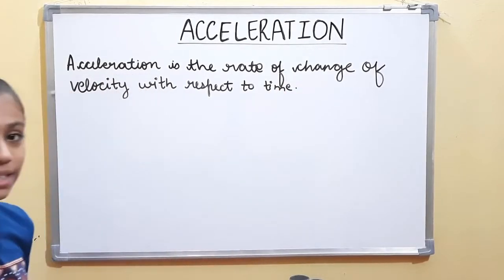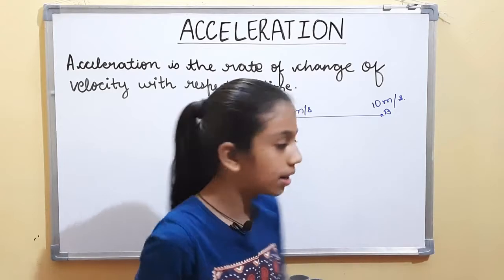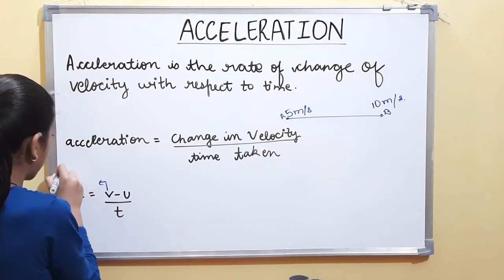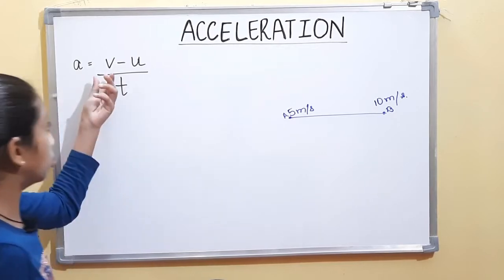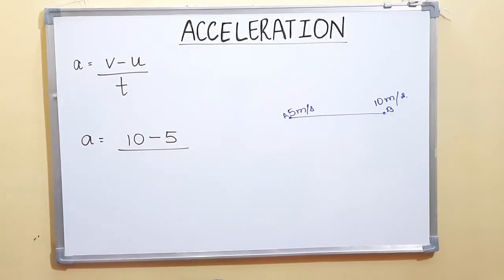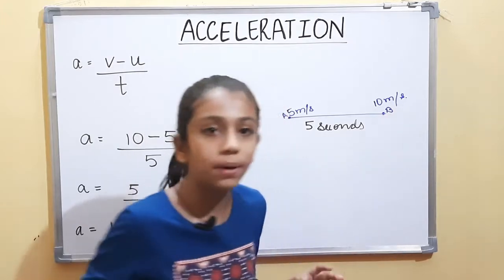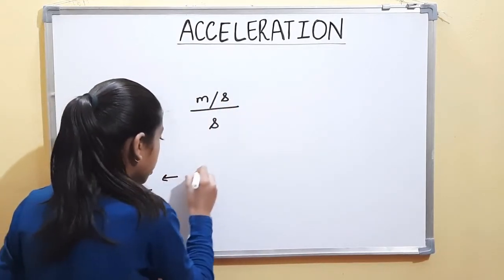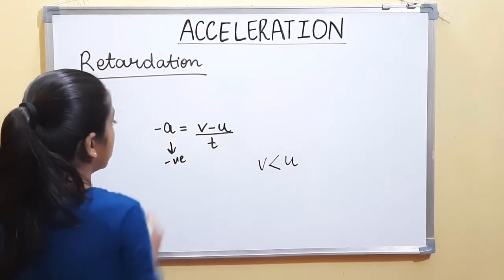Acceleration | Retardation | Motion | Physics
Hello friends!
In this video, I have tried my best to make you all understand “ACCELERATION”.
My effort is to clear your basic concepts and I will keep trying my best to accomplish this.
I hope you all understood all the concepts provided in this video.
I’ll keep bringing more videos to make all your concepts “crystal clear”.
Please,
In this video we will learn-
Concept of Acceleration
Concept of Retardation
Difference between Acceleration and Retardation
SI unit of Acceleration